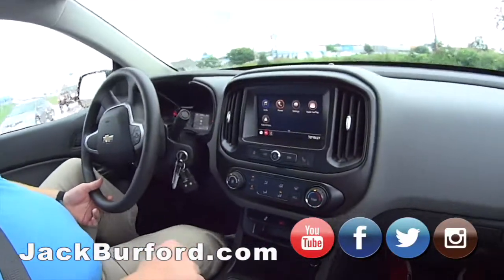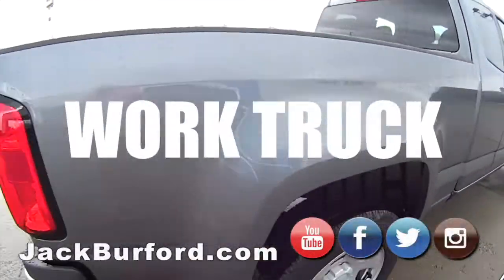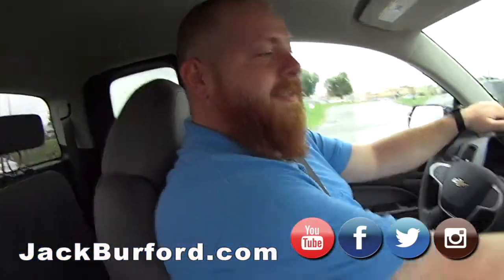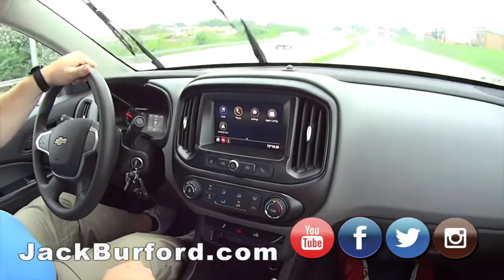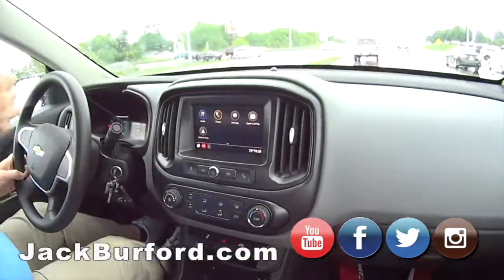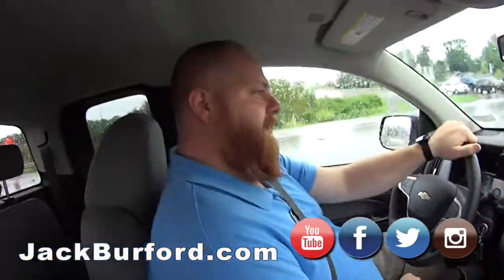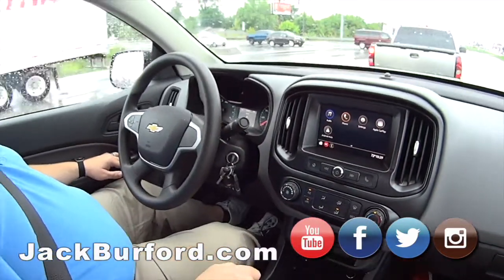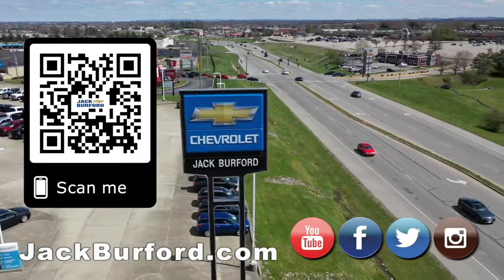Test Drive in a New 2020 Chevy Colorado Work Truck Aug 31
Test Drive - A New 2020 Chevy Colorado - Look at them all